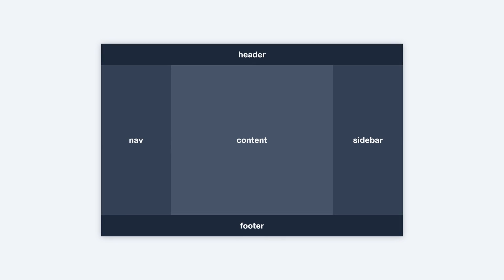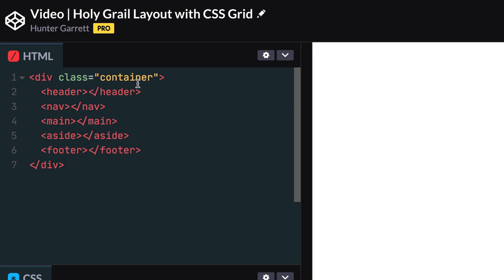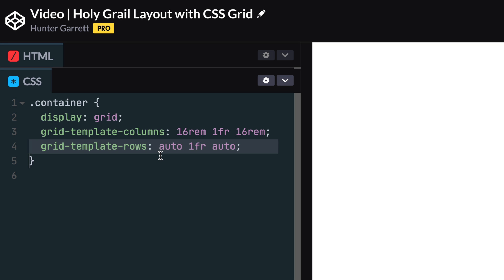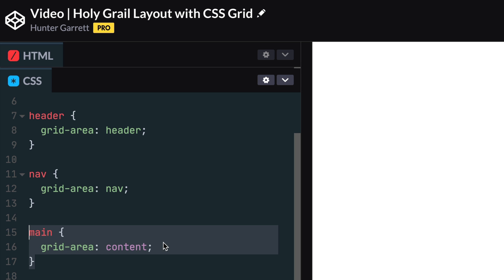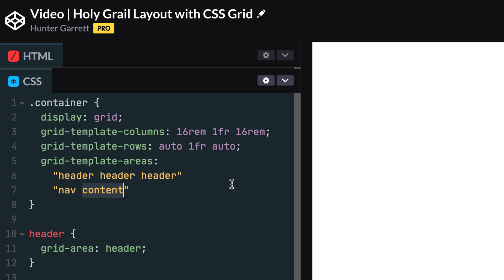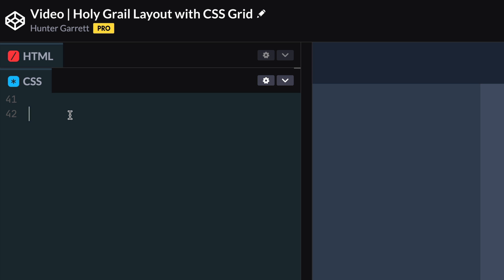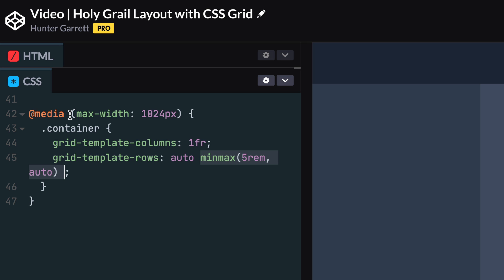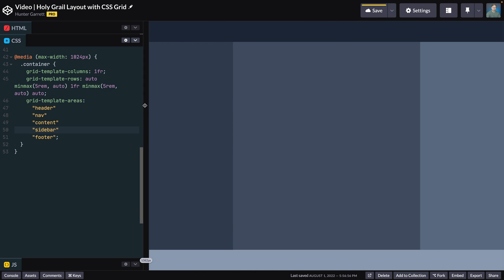Learn How to Make a Responsive CSS Grid Layout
CSS grid makes building responsive, adaptive grid layouts super easy! Who doesn't want that? This video will show you how to use CSS grid to create a responsive "Holy Grail" layout.

⏰ TIMESTAMPS ⏰

Introduction: 0:00

Create The Layout: 0:39

Make The Layout Responsive: 3:07

🔗 HELPFUL RESOURCES 🔗

🥰 FOLLOW ME 🥰

👋 FOLLOW SKILLTHRIVE 👋